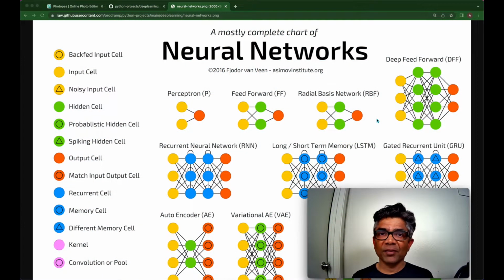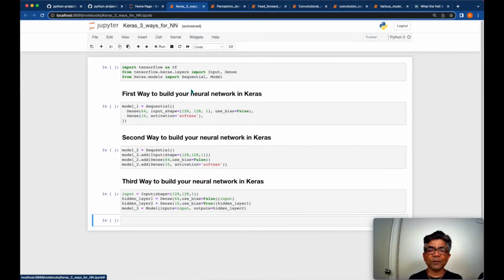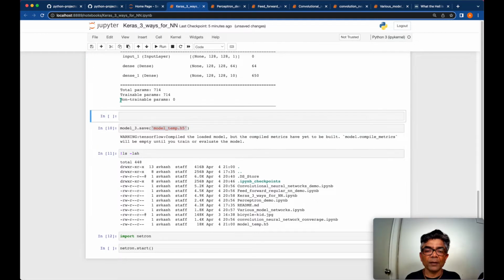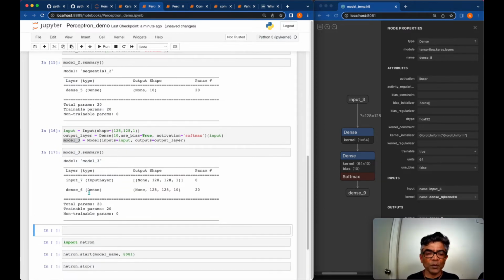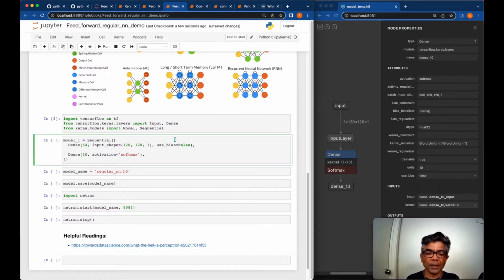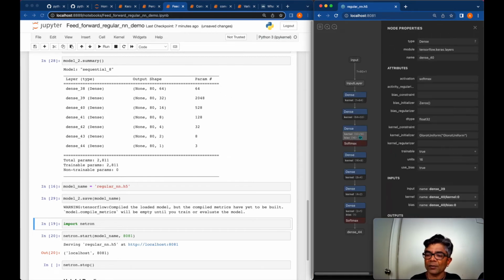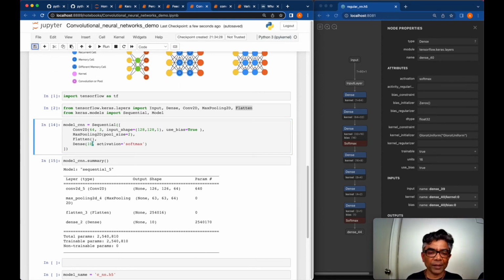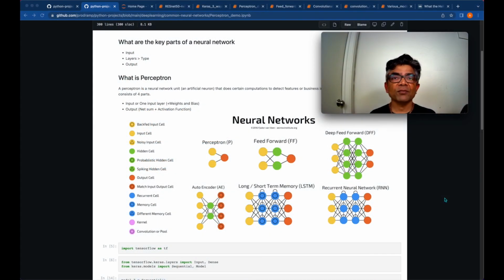Create and Visualize your first Perceptron (P) and Feed Forward (FF) Network in Python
[For Absolute Beginners] If you are new to neural networks and always wanted to create your first Perceptron  (P) or Feed Forward  (FF) or Convolutional neural network (CNN) but could not get yourself started, this tutorial is exactly for you.

This tutorial is exactly created for absolute beginners who want to create their very first neural network without consideration of math, or stats, or any machine learning knowledge.

In this tutorial, we will be using both Keras and TensorFlow as the foundation for our deep learning framework and utilize the power of Keras and TensorFlow to write the neural network from scratch by defining the input, output and the layers in-between.

We combine the power of network visualization and coding to make you understand deep learning fundamentals easily and effectively.

The content timeline is as below:
- (00:00) Tutorial Starts
- (00:49) Content Intro
- (01:35) Today's content
- (03:21) Previous Tutorials
- (05:03) Getting Started
- (06:24) 3 ways for neural network
- (13:55) Creating Perceptron
- (20:00) Creating Feed Forward Network
- (30:30) Creating Smallest CNN
- (38:32) Using Pre-trained CNN
- (41:25) Tutorial Source Code
- (41:51) Recap